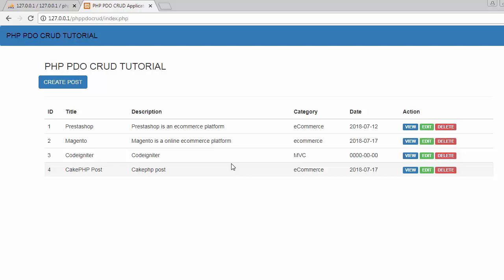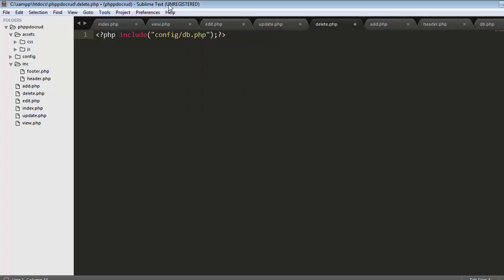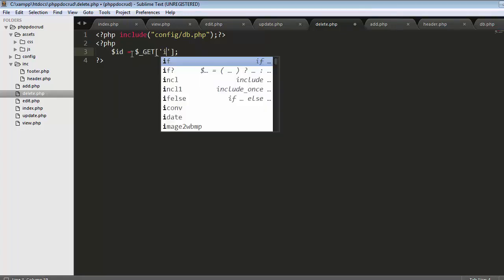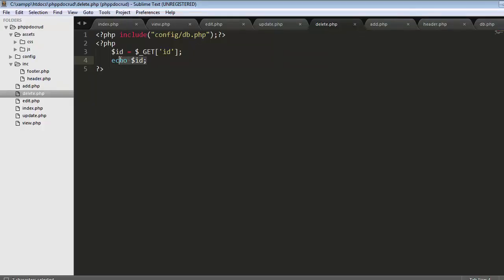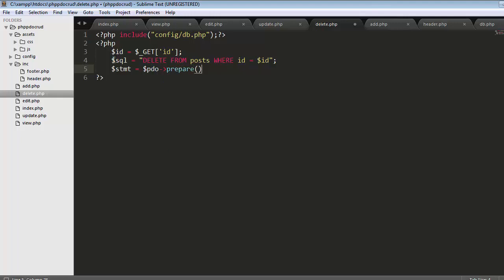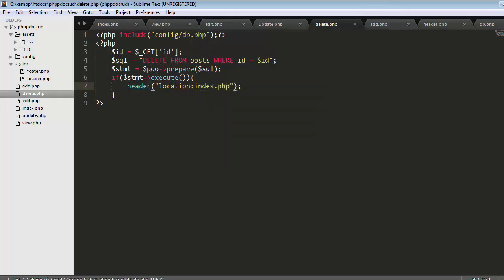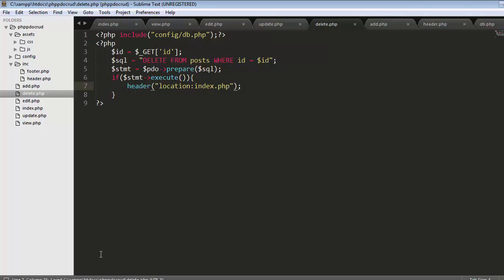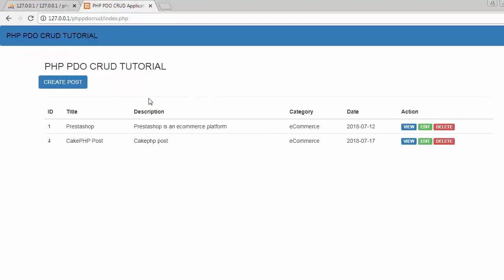How to delete post or record using PHP PDO Part-10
How to delete post or record using PHP PDO is a video tutorial for beginners to learn about deleting or removing a post from database for permanent basic.

In this video we will discuss how to remove data from database by using records id.